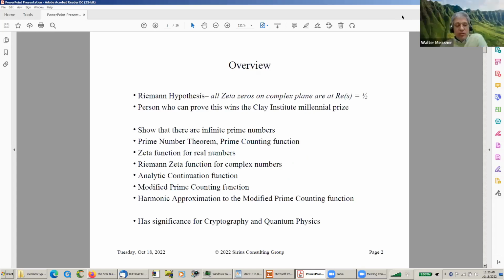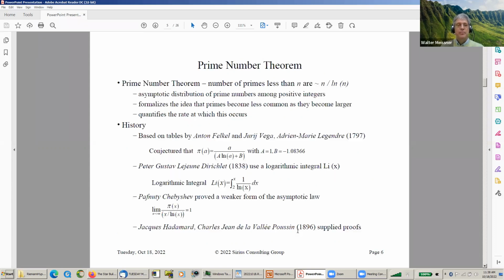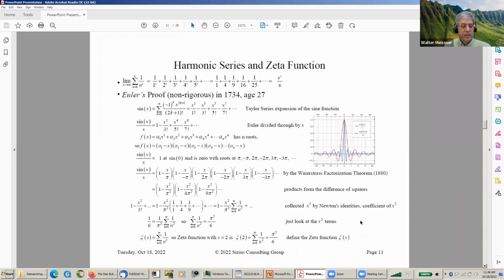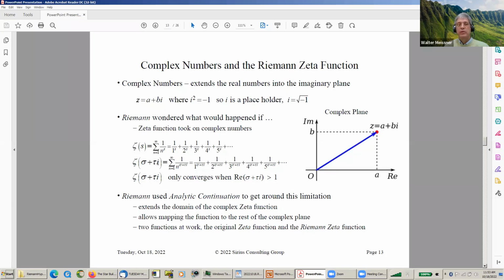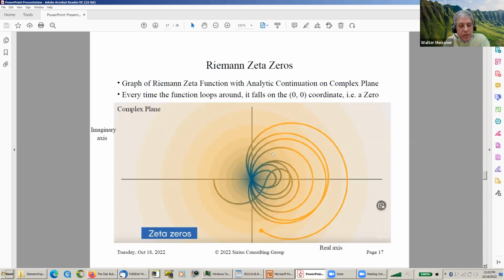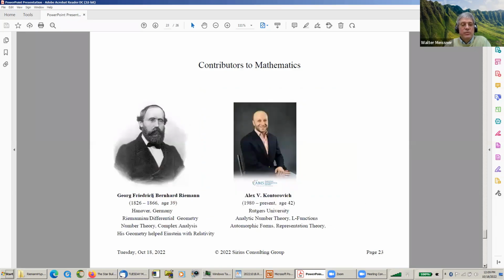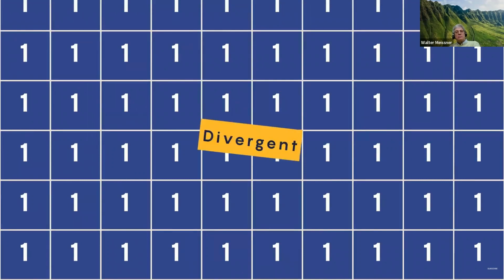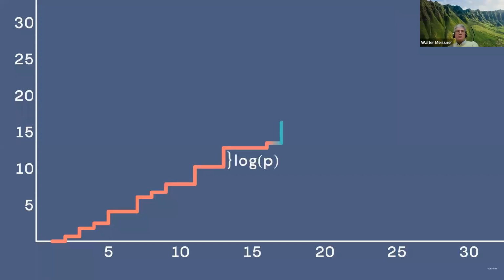2022.10.18 MIG: The Riemann Hypothesis - Walt Meissner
MIG - Tuesday, Oct 18, 2022

Title:
 The Riemann Hypothesis

Speaker:
 Walt Meissner

Abstract:
 The Riemann Hypothesis states that every complex input s
     applied to the Riemann Zeta function that results in a non-trivial zero,
     lies on the complex plane along the line s = 1/2.
     This hypothesis remains to be proven.

 The Riemann Hypothesis is one of the Clay Institute Millennial Prize problems.
 It has far reaching consequences for Cryptography and Quantum Computing.

 The history leading up to it covers - infinite number of primes,
 the prime counting function, the Prime Zeta function for real numbers,
 the Riemann Zeta function for complex numbers, Analytic continuation,
 and that the sum of all primes resulting in the Riemann Zeta Zeroes
 as applied to the modified prime counting function
 result in a harmonic function that approaches the original prime counting function.

 This progress was brought about by various mathematicians over the centuries.

Ref:
 INTRO: 0:00:00  Intro
 START: 0:00:59  Talk
 VIDEO: 0:43:11  The Riemann Hypothesis, Explained by Alex Kontorovich
 Q&A: 0:59:41  Q&A
 END: 1:26:46  End

Ref:
 YouTube - The Riemann Hypothesis, Explained (2021 ) Quanta Magazine [16:23]

Ref:  Underscore version Laurent Dury, SACEM Content found during@ 58:23 - 59:40